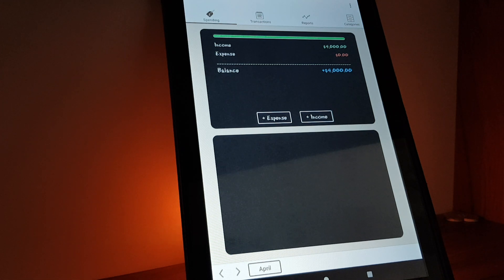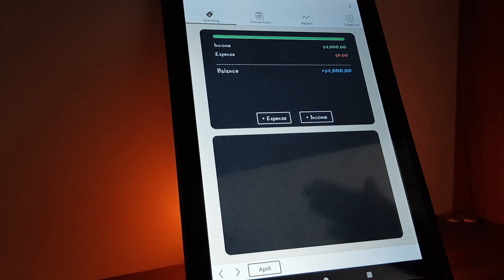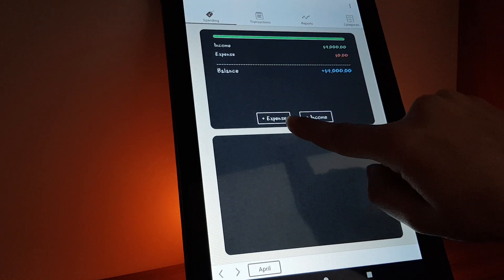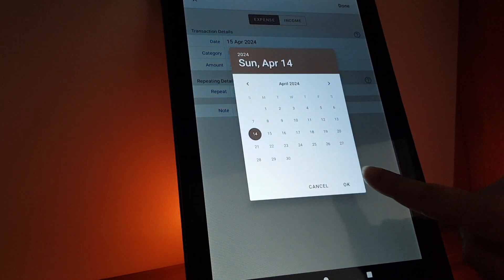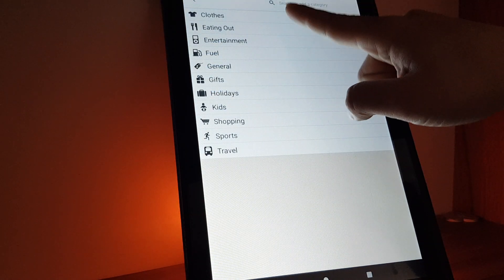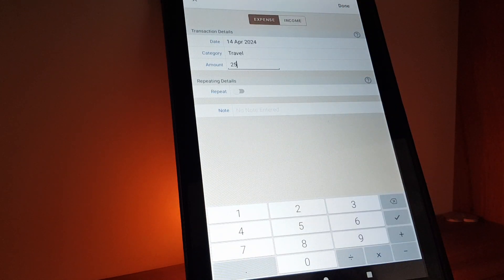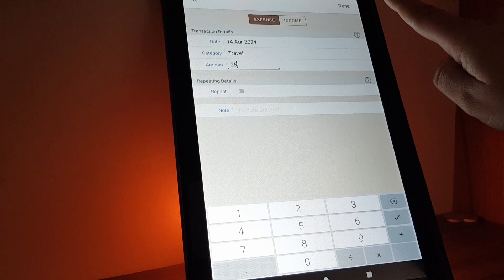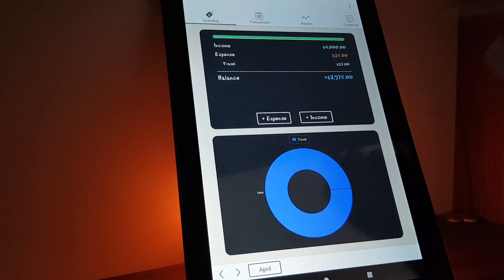How to add expense on Spending Tracker?